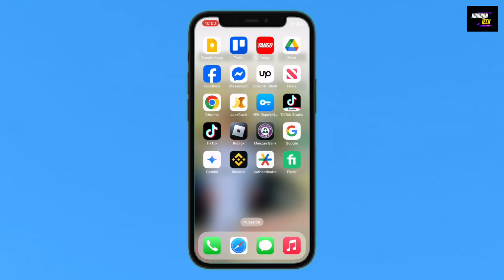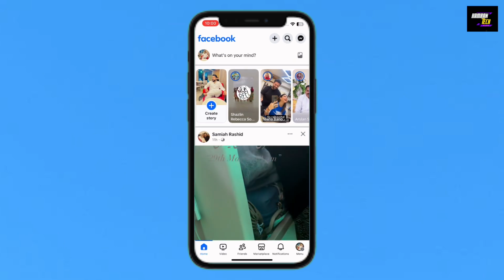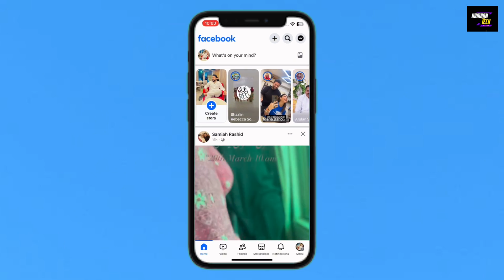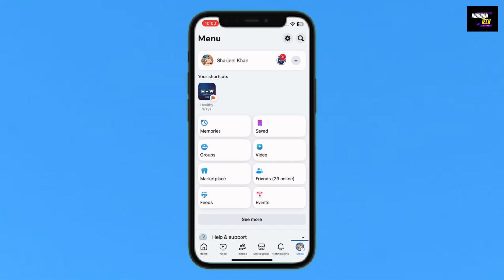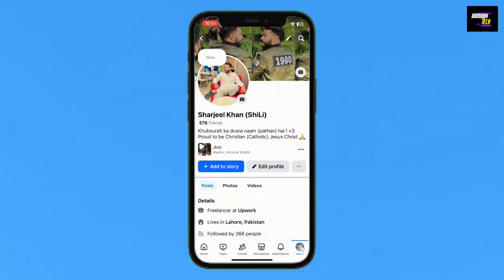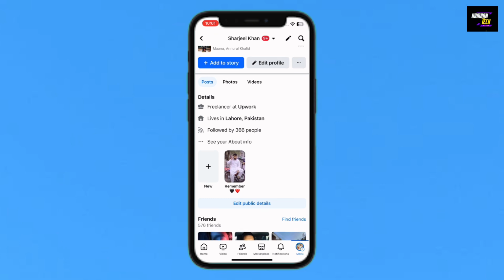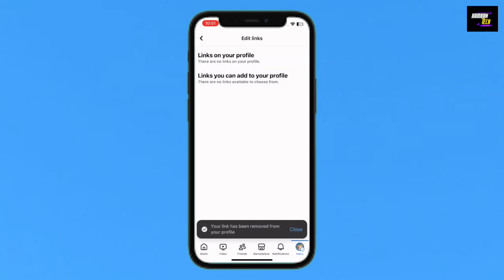How to unlink whatsapp from facebook (2025)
How to unlink whatsapp from facebook

Learn how to unlink Whatsapp from Facebook in 2025 with these simple steps. Follow this quick and easy tutorial for the solution you need!

Are you tired of being held captive by Facebook and WhatsApp? Want to break free from their grasp and take back control of your online presence? In this video, we'll show you how to liberate yourself from the Facebook WhatsApp link and start living life on your own terms. Learn the secrets to regaining your digital freedom and start building a life that's not controlled by social media giants. Watch now and take the first step towards a life of digital independence!